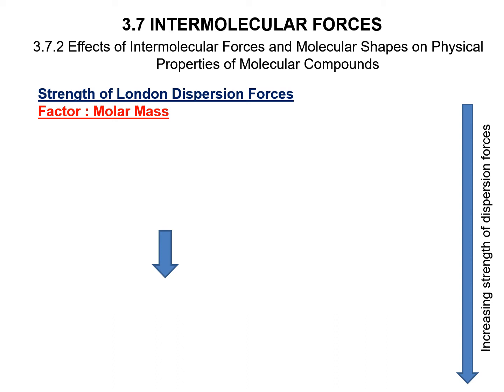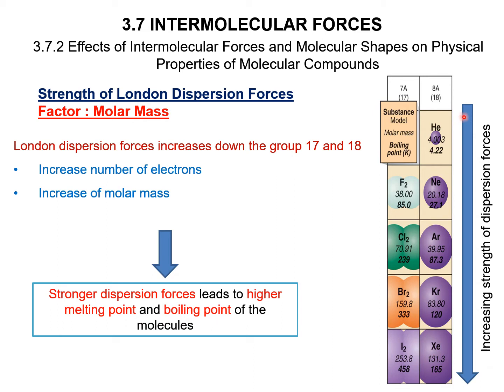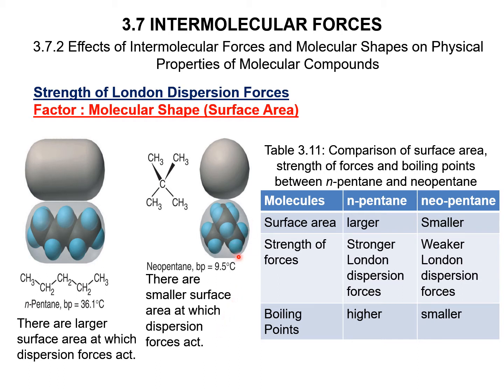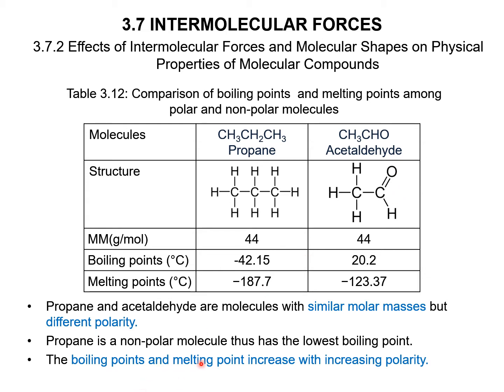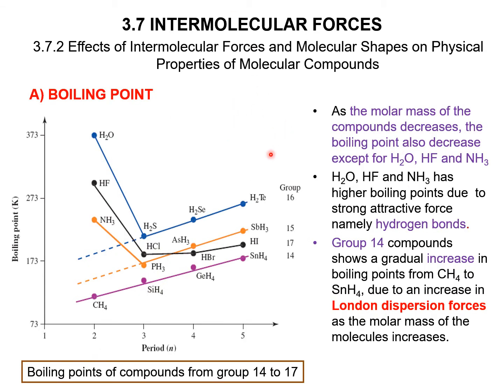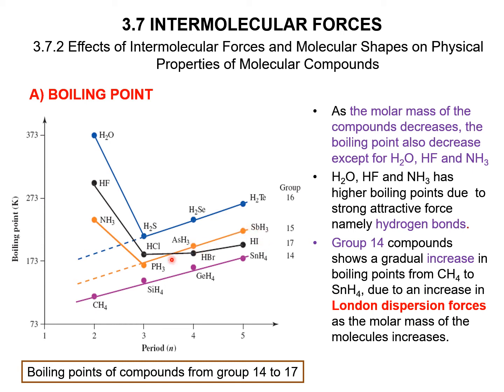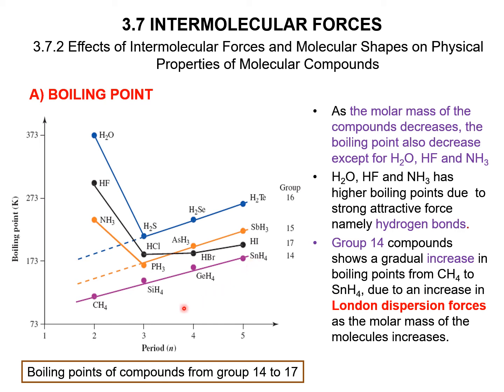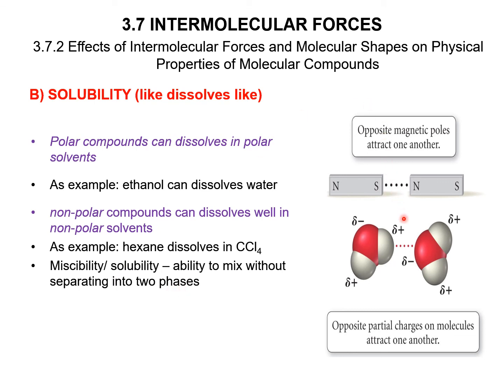Pre-recorded: CHM092 Chapter 3: Subtopic 3.7.2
CHM092: TOPIC 3 CHEMICAL BONDING